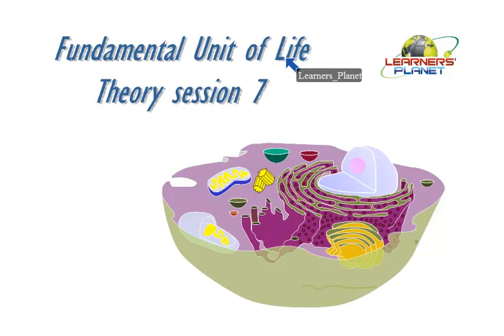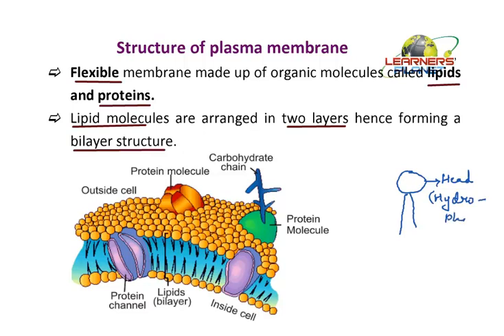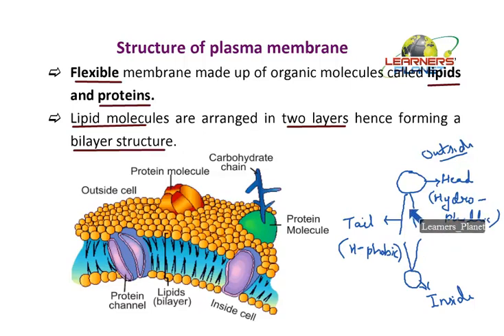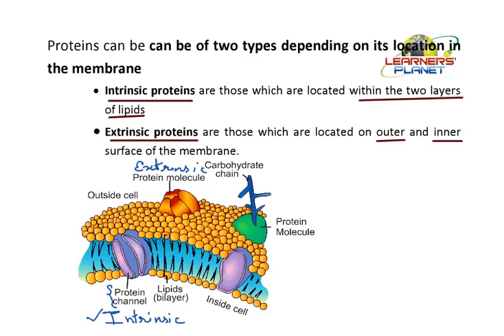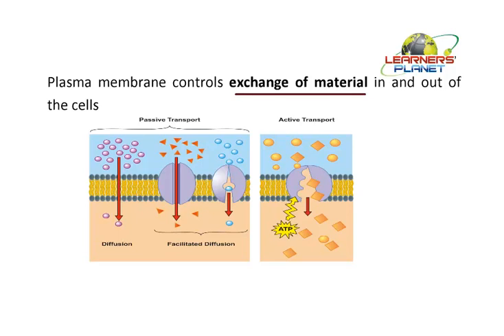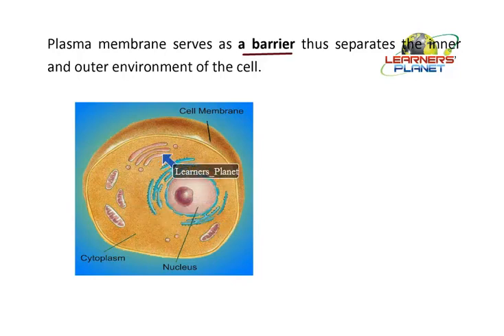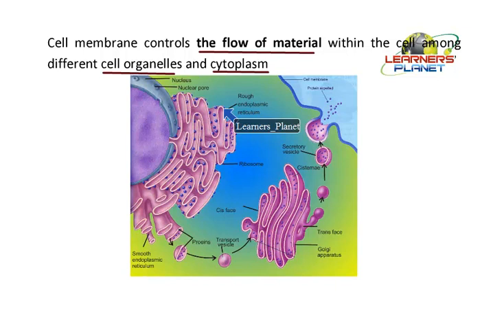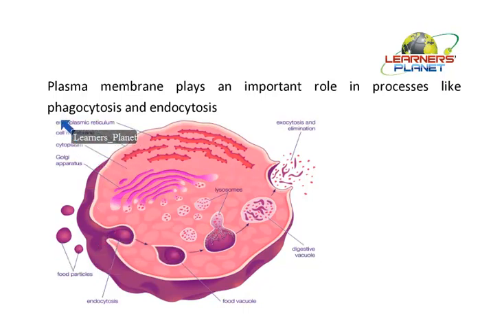Class 9 Biology Fundamental Unit of Life class notes session 7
In this session teacher has discussed about - Fundamental unit of life. Structure of plasma membrane, functions of plasma membrane.